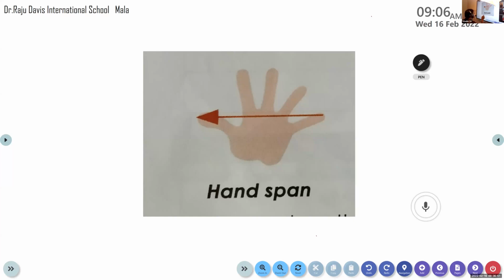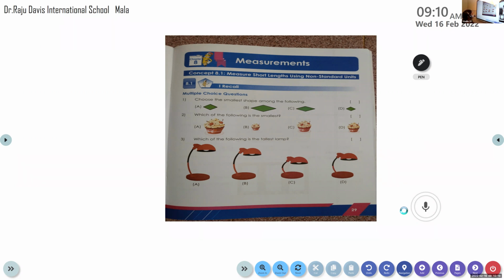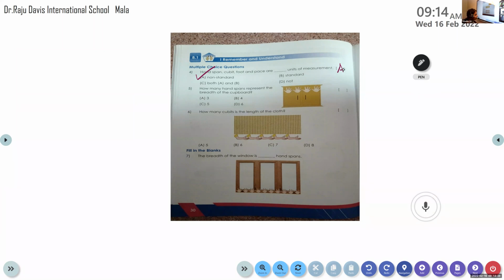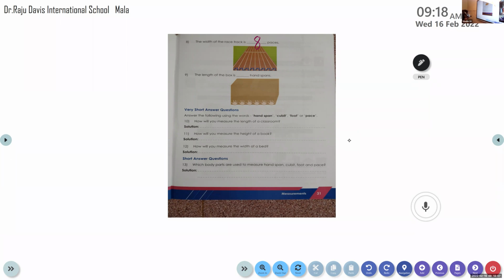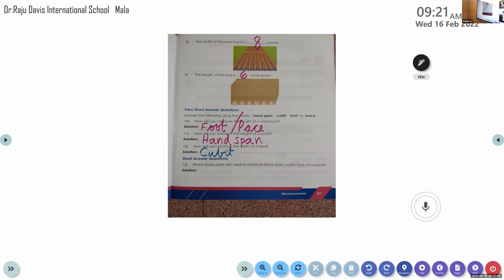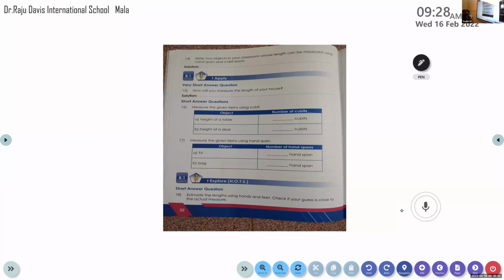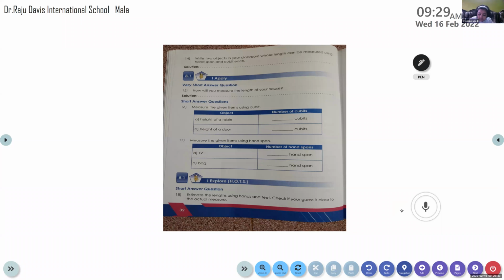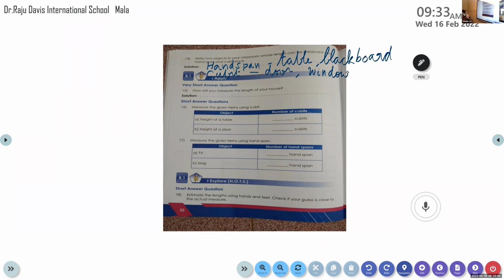Dr Raju Davis International School | CLASS 1 MATHS | 16 -02 -2022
CLASS 1  MATHS CHAPTER 8 MEASUREMENTS WORKBOOK